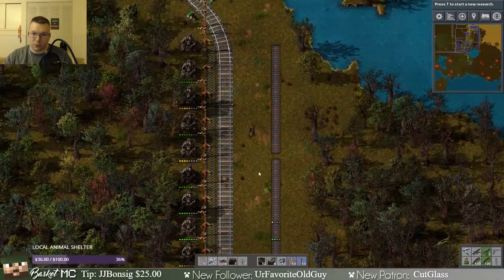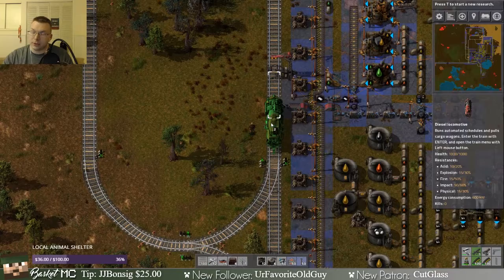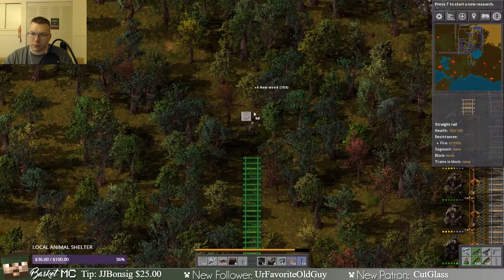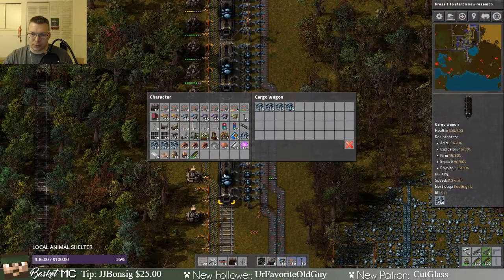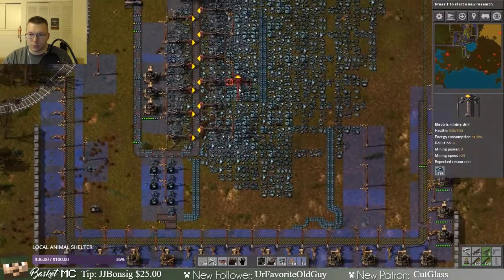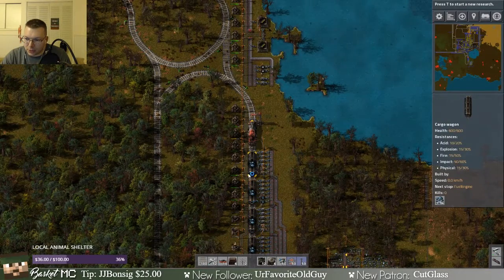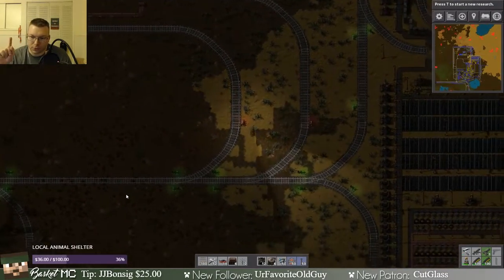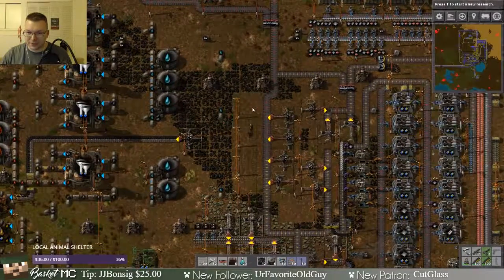Trains - Factorio with BasketMC - Ep24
Factorio is a game about building and creating automated factories to produce items of increasing complexity, within an infinite 2D world.  Watch BasketMC setup automated mining and crafting systems with conveyor belts everywhere!  Can Basket get the hang of this game?

Game:
Factorio